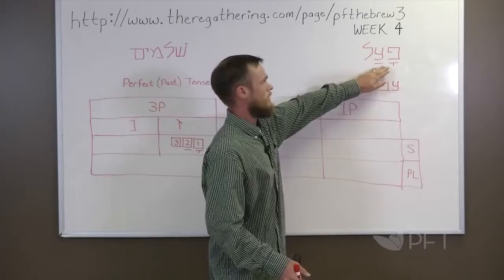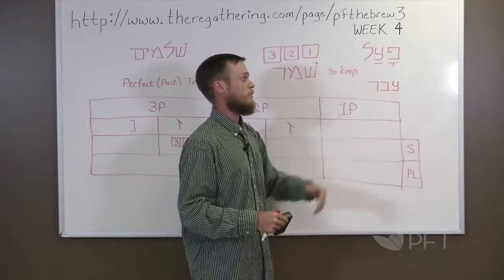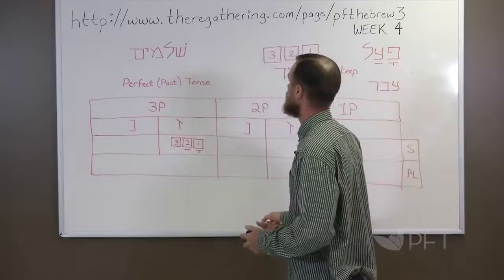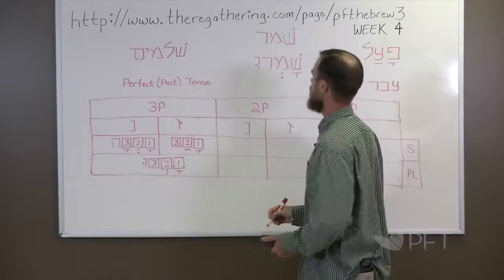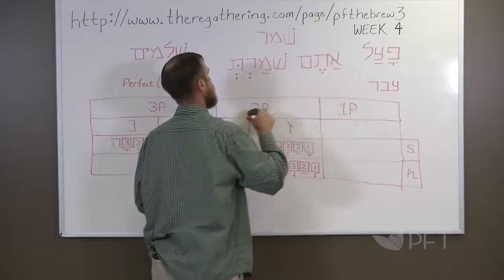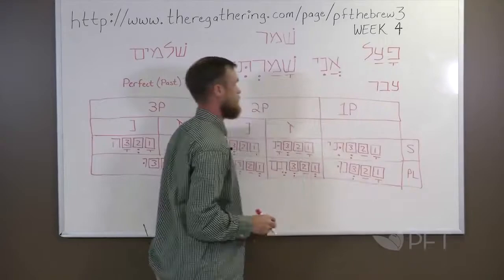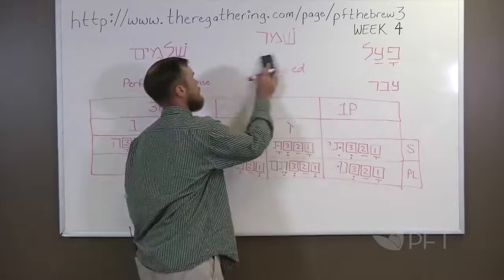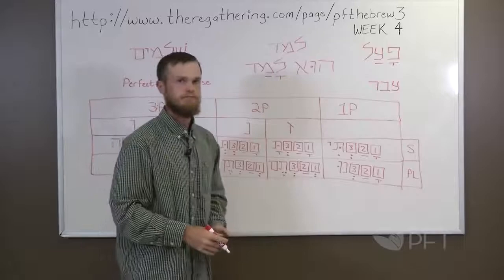Biblical Hebrew Classes Advanced Hebrew Part 4